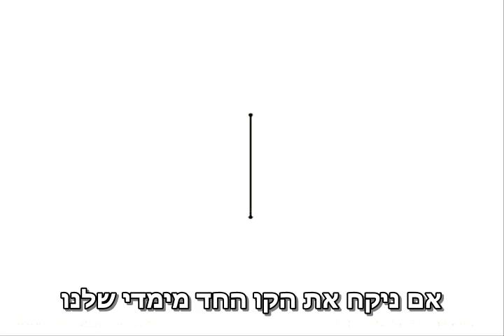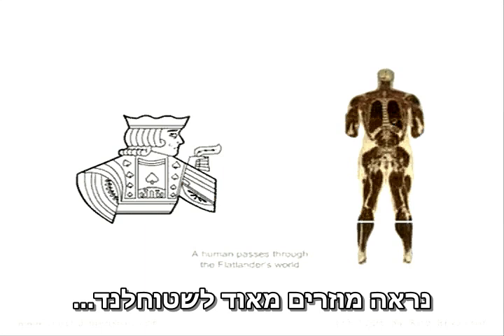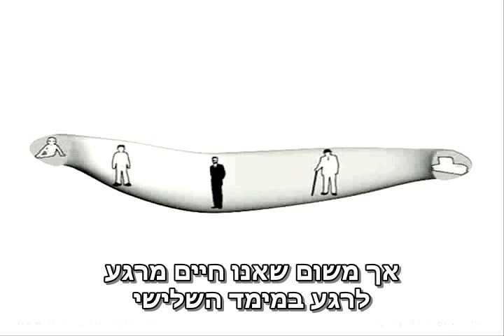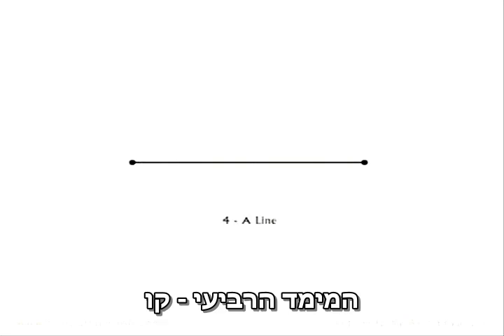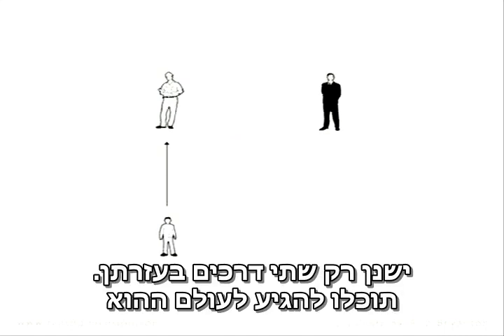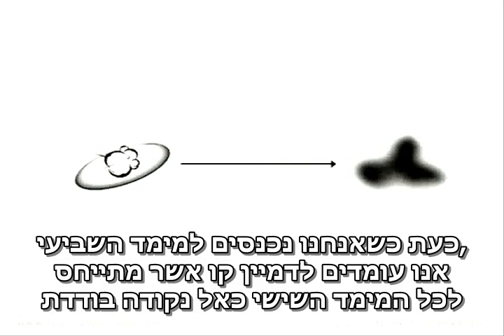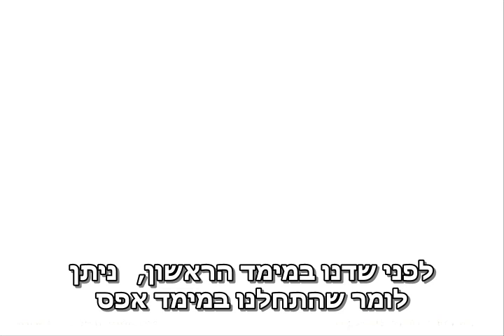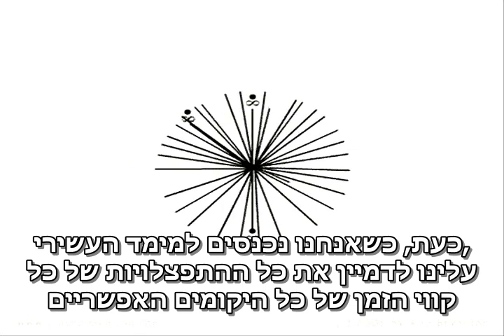Imagining the Tenth Dimension - Hebrew subtitles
Rob Bryanton's original animation with Hebrew subtitles created by Erez Garty of the Weizmann Institute of Science.